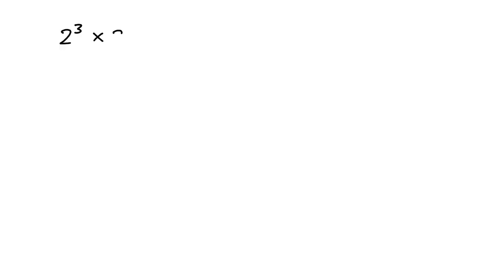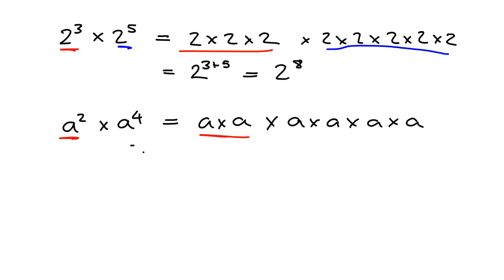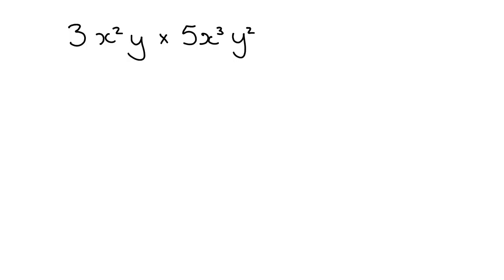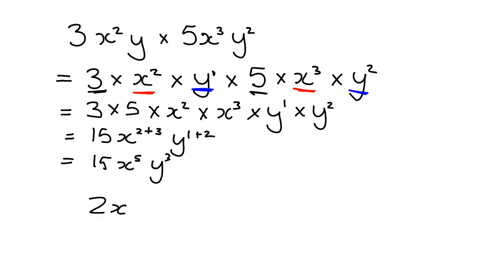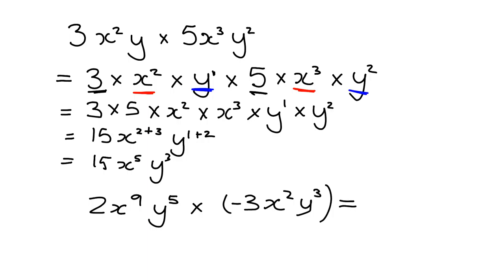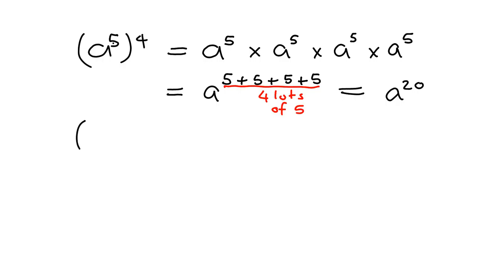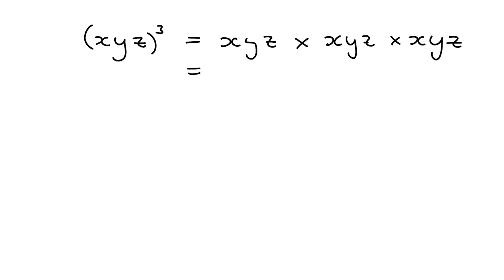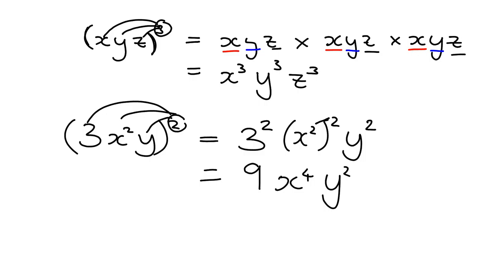Exponents 8/9.2: Rules of exponents: multiplying powers